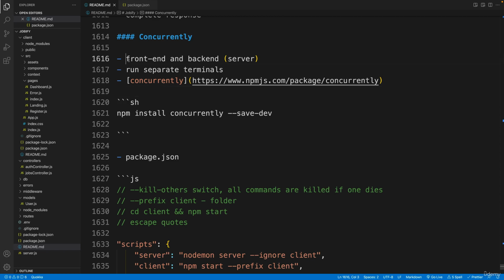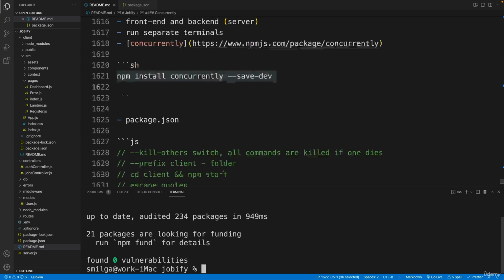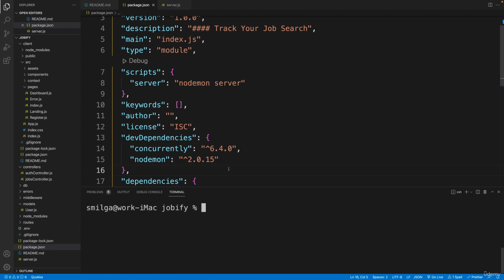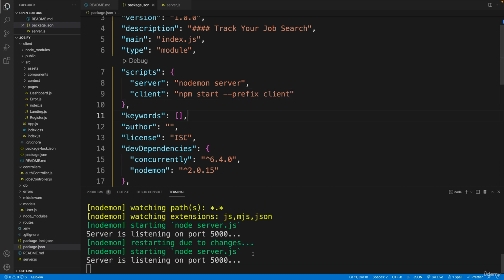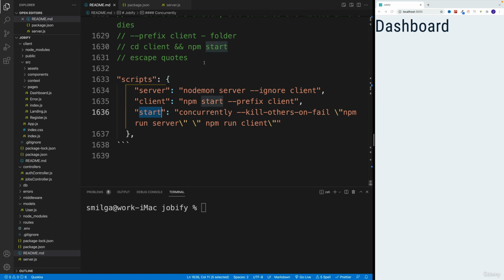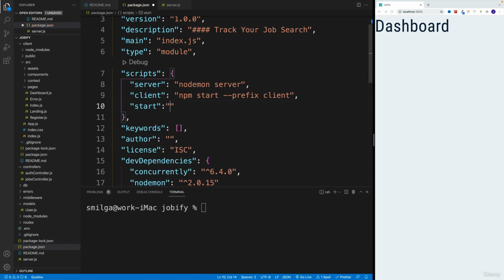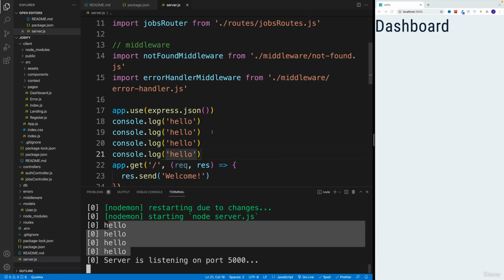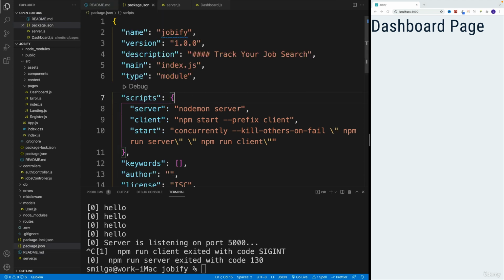MERN Stack Course - MongoDB, Express, React and NodeJS|16-Connect FE and Server|001 Concurrently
001 Concurrently